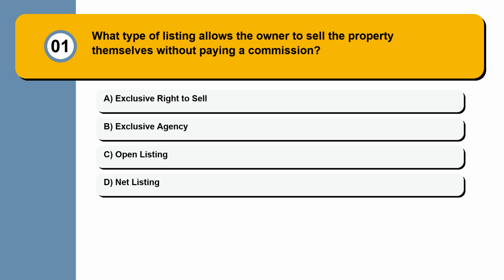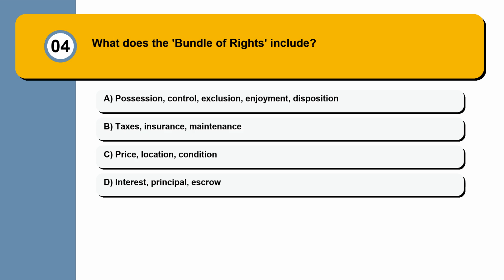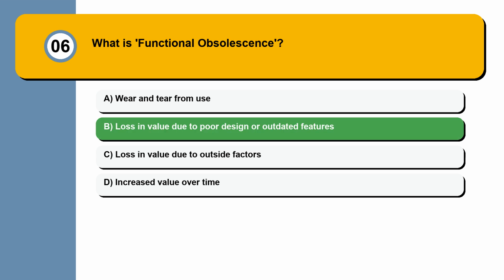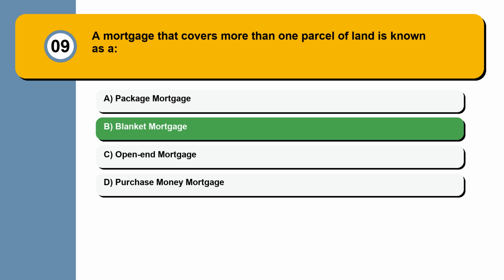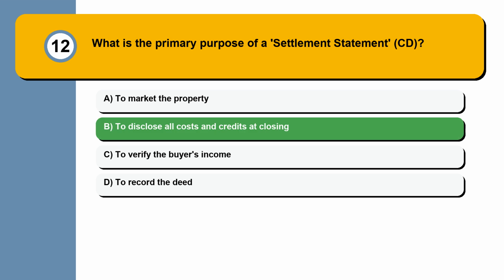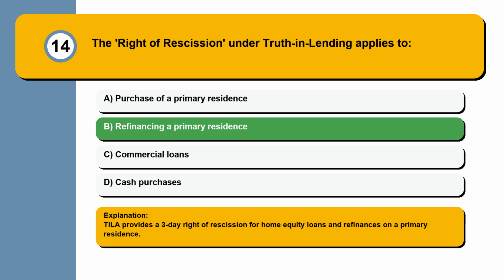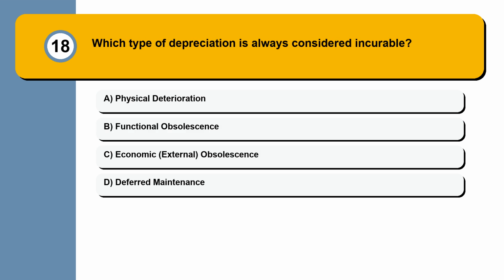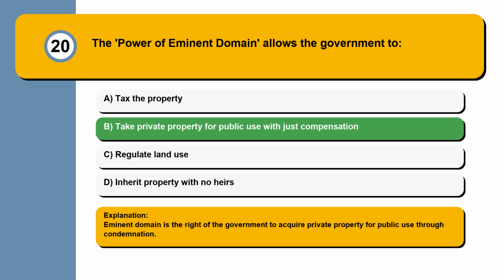Master the Nevada Real Estate Exam 2026 | 100 Essential Questions and Detailed Solutions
Passing the Nevada real estate exam in 2026 requires more than just memorizing definitions. This comprehensive review covers 100 of the most critical practice questions designed to mirror the current testing standards in the Silver State. Each question comes with a breakdown of the reasoning behind the correct answer to ensure you grasp the underlying concepts of Nevada law and general real estate practices. Preparing for a career in real estate is a significant milestone. Many candidates struggle with the specific nuances of Nevada statutes or the math involved in the national portion of the test. This video serves as a complete study guide to help you feel confident before stepping into the testing center. We also provide these specialized services, comprehensive resources, and personalized help to ensure every student has the support they need to navigate this process from start to finish.

Focusing on the 2026 requirements is essential because regulations and disclosure rules can change frequently. By working through these 100 questions, you are training your brain to recognize the logic used by examiners. Whether you are a first-time test taker or looking for a refresher to renew your license, these explained answers provide the clarity needed for success. Success on the Nevada real estate exam 2026 involves mastering complex topics such as property ownership, land use controls, and the intricacies of the Nevada Real Estate Division requirements. These 100 practice questions are curated to reflect the rigor of the actual examination environment. By reviewing these explained answers, you identify your strengths and pinpoint the areas where you need more focus.

Nevada remains one of the most unique markets in the country. From the bustling streets of Las Vegas to the growing communities in Reno and Henderson, real estate professionals must stay informed. This video acts as your primary study resource to ensure you are ready for the 2026 cycle. The 2026 exam includes a mix of national real estate principles and Nevada-specific regulations. Understanding fiduciary duties, disclosure requirements, and the various types of listing agreements is vital. This guide breaks down each question to clarify the terminology and legal frameworks you will encounter. Utilizing this tool effectively will decrease test anxiety and increase your chances of obtaining your license on the first attempt.

Aspiring agents often find the Nevada law portion to be the most challenging. This session focuses heavily on those state-specific details that make the difference between a passing and failing score. We suggest pausing the video after each question to attempt the answer yourself before listening to the explanation. This active learning strategy is proven to enhance retention. Our goal is to see you succeed in the 2026 real estate market. This video is designed for discovery and engagement, helping you connect with the material in a way that traditional textbooks cannot. If you find these explanations useful, saving this video for regular review sessions is a smart strategy.

The 2026 Nevada real estate landscape is evolving. Staying ahead of the curve means mastering the laws today. We are committed to offering the best resources and professional help to support your transition into the industry. Let this list of 100 questions be the foundation of your study routine. Achieving your license opens doors to a rewarding career path in one of the most dynamic states in the nation. Focus on the details, understand the statutes, and walk into your exam with total confidence.